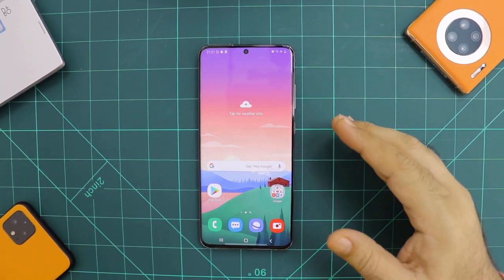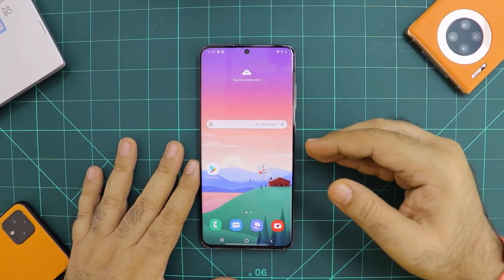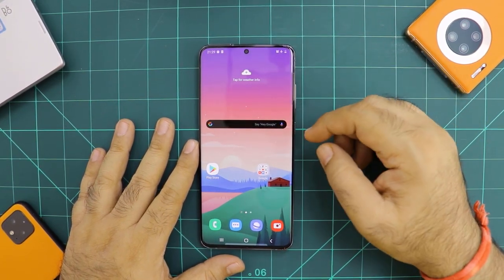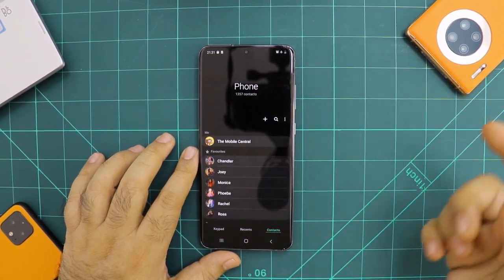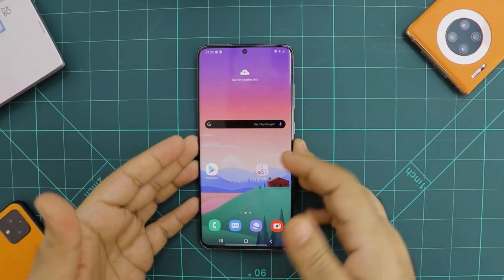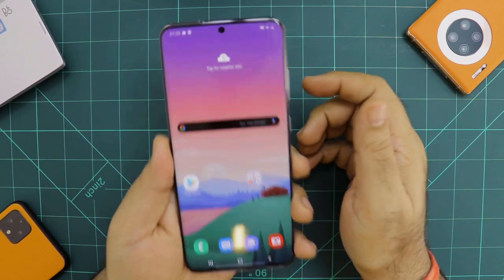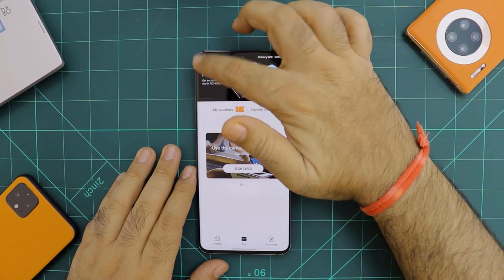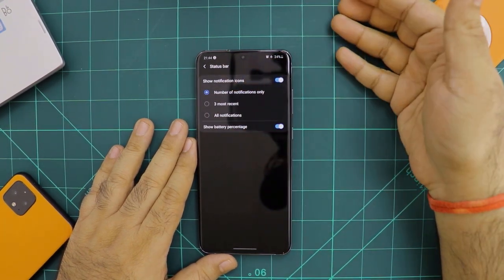TIPS & TRICKS - Galaxy S20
Samsung's latest devices are full of features but out of the box they do not run on their full potential. Watch this video to know about the tips & tricks which will enhance your overall experience of using your latest Galaxy S20 phones including S20, S20 Plus and S20 Ultra